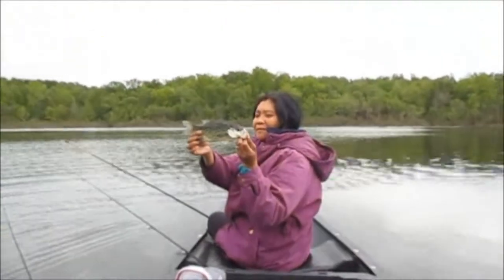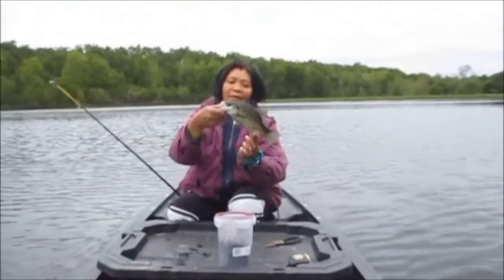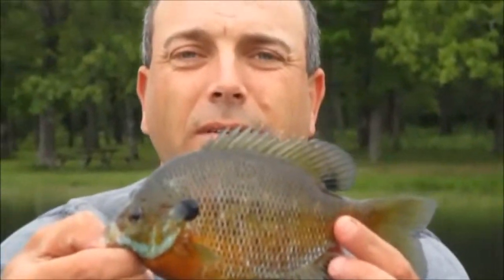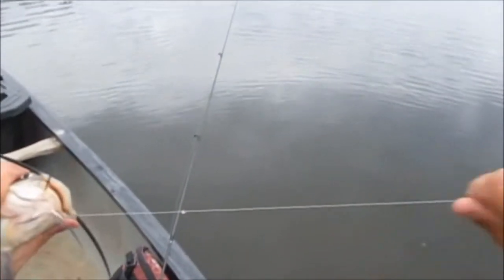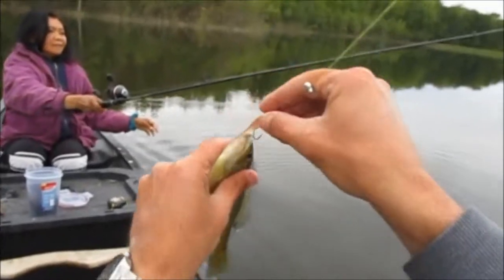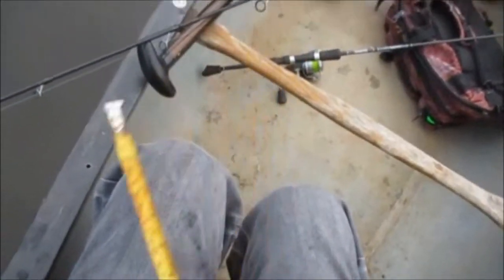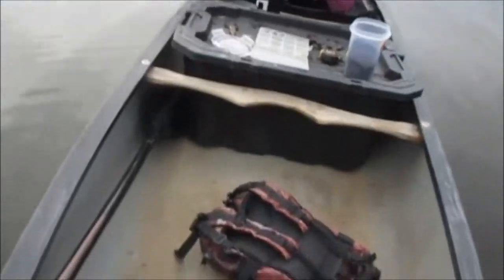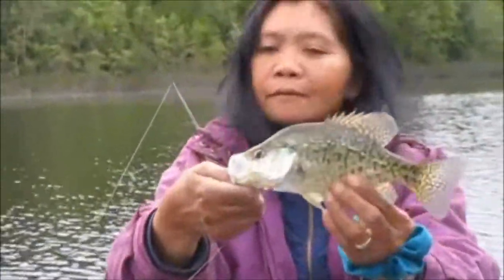Ep.320- Her Personal Best Redear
We got on the crappie and redears again using bobby garlands, and she lands her personal best redear.